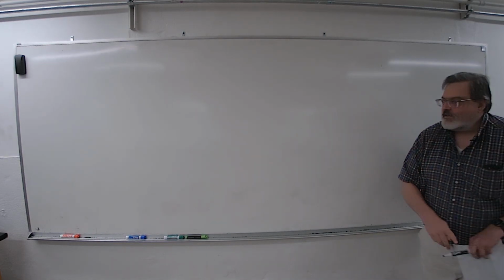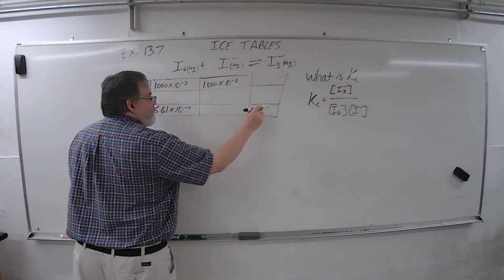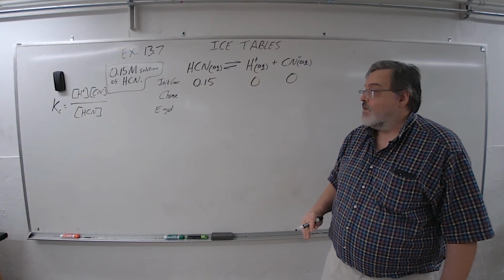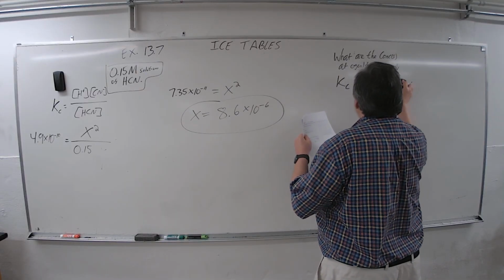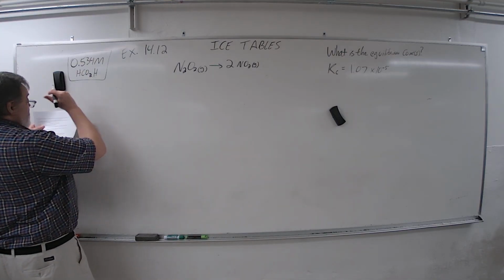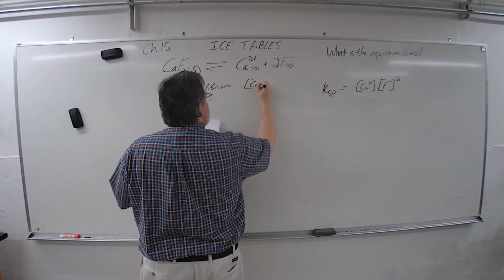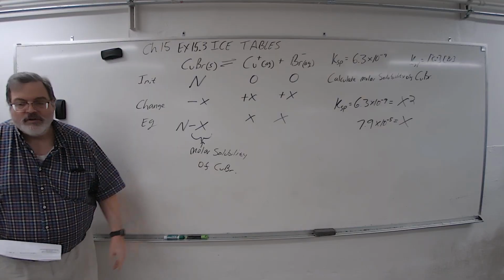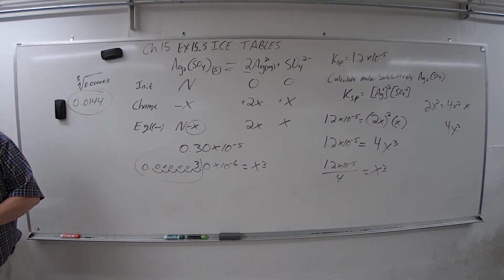Friday_Apr_3_noon